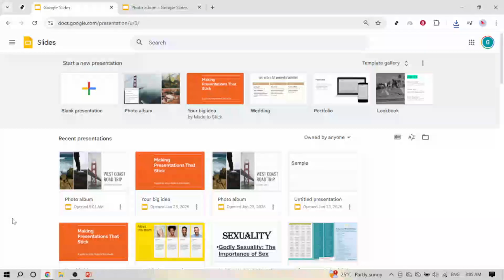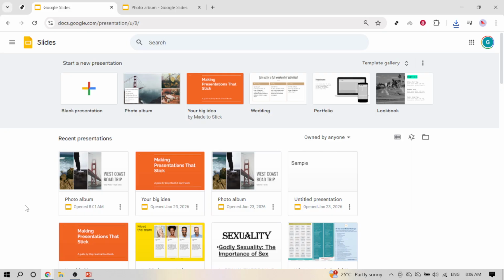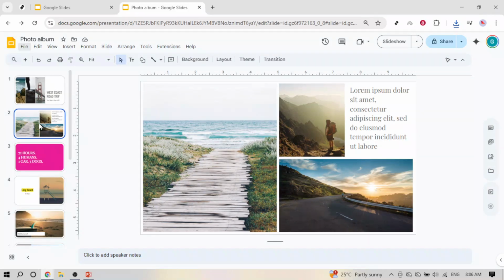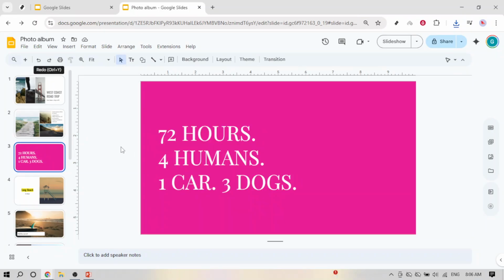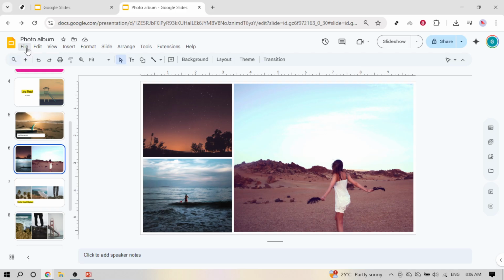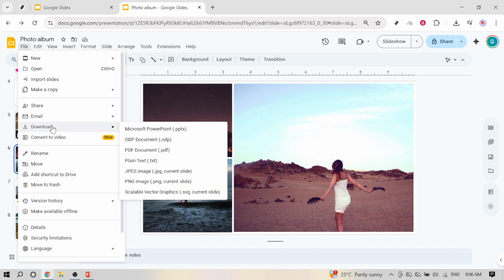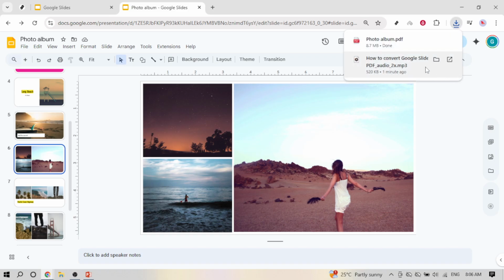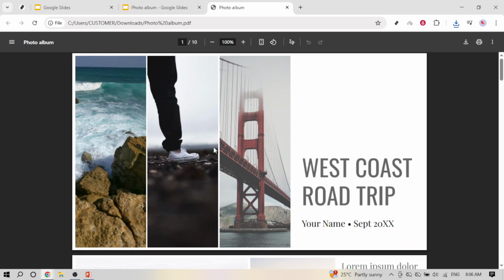How to Convert Google Slides to PDF (Simple Guide)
In this software tutorial, you will learn the simple steps to convert Google Slides to PDF seamlessly. Whether you're preparing a presentation for a meeting or need to share slides with clients, understanding this conversion process is essential for effective communication.

By watching this video, you'll gain valuable insights into the methods for creating PDF files from your Google Slides. Gain confidence in your presentation sharing abilities and enhance your professional workflow. Watch till the end to ensure you don’t miss any important steps!